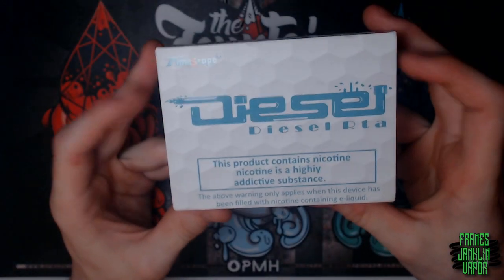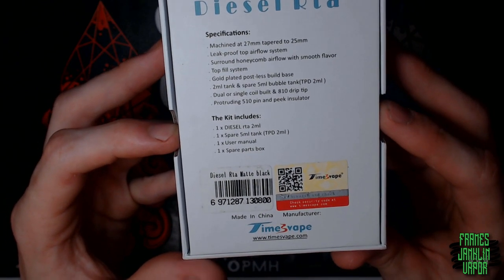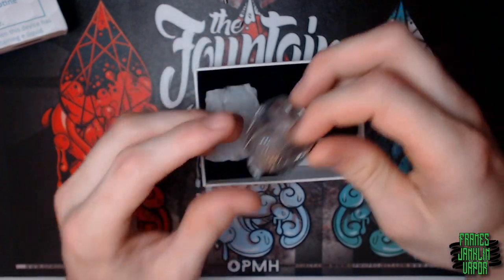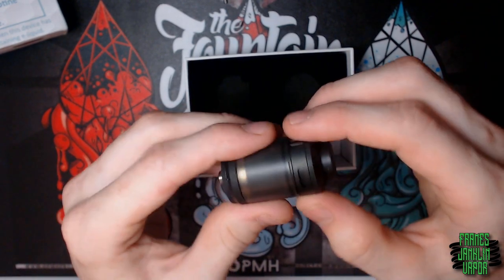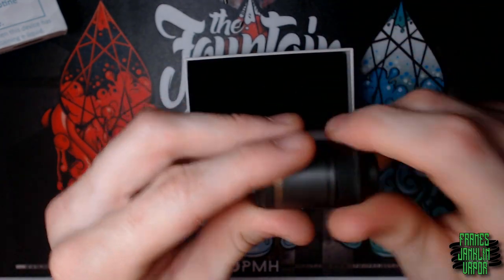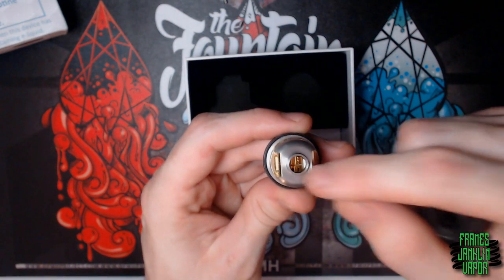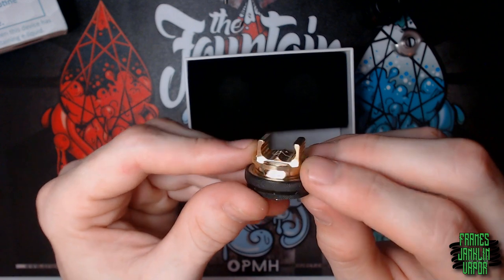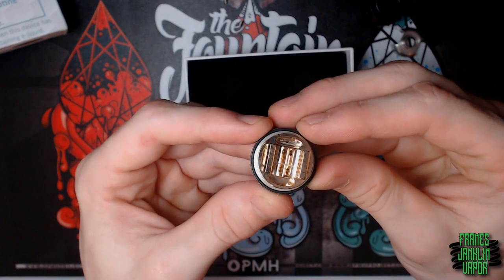Diesel RTA by Timesvape and Ambitionz Vaper Review!!!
THERE ARE NO LINKS TO ANY VENDORS OR PURVEYORS OF  CONTROLLED TOBACCO PRODUCTS CONTAINED ANYWHERE IN THIS DESCRIPTION. THIS VIDEO IS FOR ADULTS ONLY.  THE PRODUCTS IN THIS VIDEO CAN CONTAIN NICOTINE IF THE USER DECIDES TO USE IT, BUT DO NOT NATIVELY COME WITH NICOTINE INCLUDED.  I DO NOT CONDONE THE USE OF NICOTINE FOR ANYONE OTHER THAN CURRENTLY ADDICTED ADULT SMOKERS. Welcome back for another Wednesdau review! Today I have another RTA for us to look at. It is the Diesel RTA y Timesvape and Ambitionz Vaper. It is a 27mm Top Airflow RTA that tapers to a 25mm. We are going to dive down to the table and take a closer look and the packaging and everything that comes inside. As well as, a closer look at the RTA itself. After that we will thorw a frsh build in, then jump back up top for pros, cons, and final thoughts. Thank you all for tuning in and as always, sending out all those positive vibes and crisp high fives!! Let's just vape on y'all!!!

Diesel Rta 25mm is designed by Ambitionzvaper

Specification:

. Machined at 27mm tapered to 25mm
. Leak-proof top airflow system
. Surround honeycomb airflow with smooth flavor
. Top refill system
. 2ml tank & spare 5ml bubble tank (TPD 2ml only)
. Gold or silver plated post-less build base
. 810 drip tip
. Protruding gold plated 510 pin and peek insulator
. Reverse threads between bottom 510 cap and build base

Follow all the Ohmies!!!